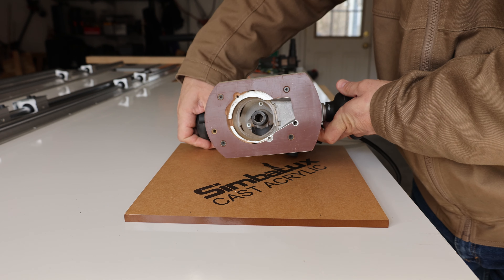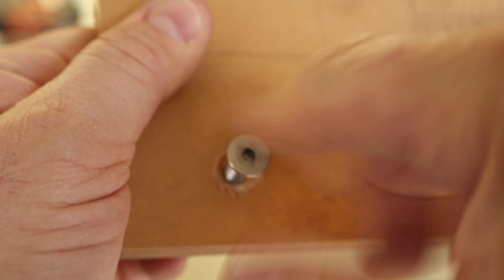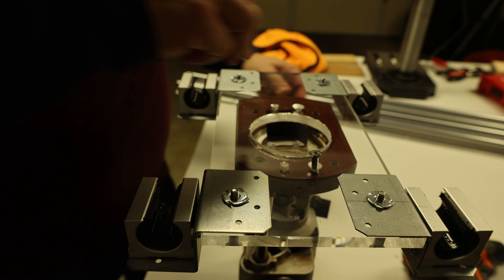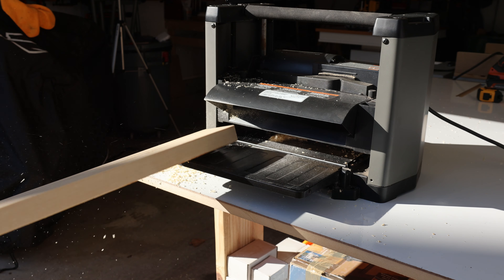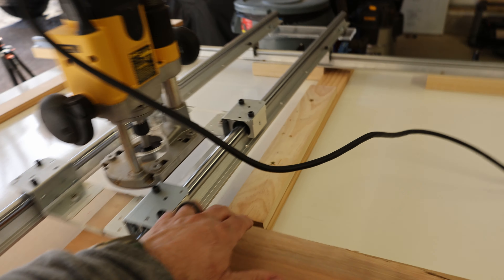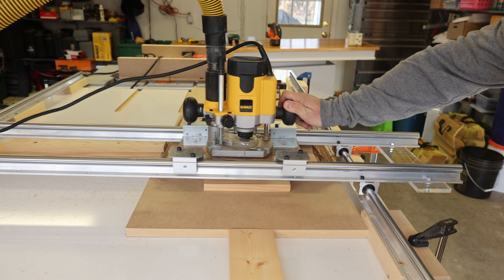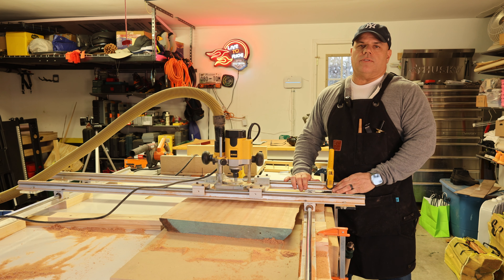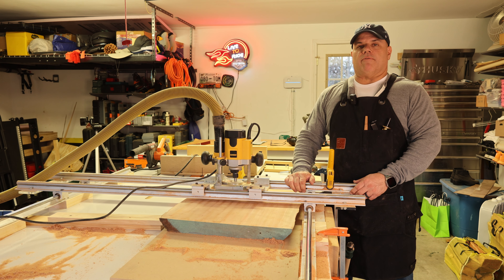Build Your Own Slab Flattening Router Sled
Ever wonder how to flatten a wood slab? In this video I show you how to build your own slab flattening router sled. This project came together with very few hiccups and in the end I have a solid jig for slab flattening I can use for years to come. All the parts are listed below. No pressure either way. Also, I have listed links to other videos I used to help me build this.

OrangeA Linear Rail 2PCS1500mm Linear Slide Rail
2Pcs 2000mm Linear Rail Guide - Overall Length 78.7 inch
CNC Spoilboard Surfacing Router Bits, 1/2 inch Shank 2 inch Cutting Diameter
RZ Mask M2 MESH MASK
F1 - 99.9% STANDARD + ACTIVE CARBON FILTER - 3 PK / FITS M1, M2 & M2.5 MASKS